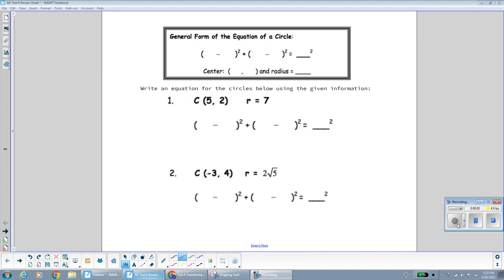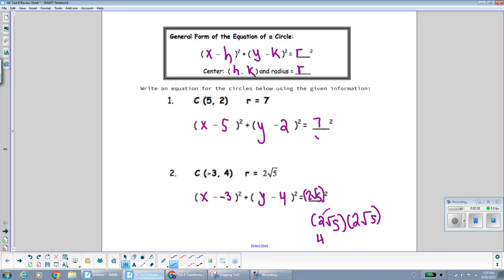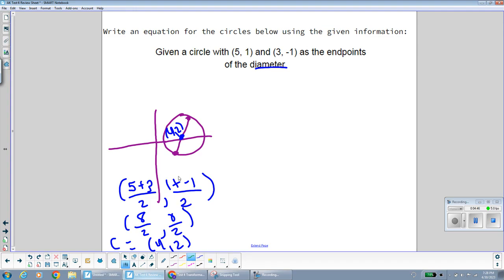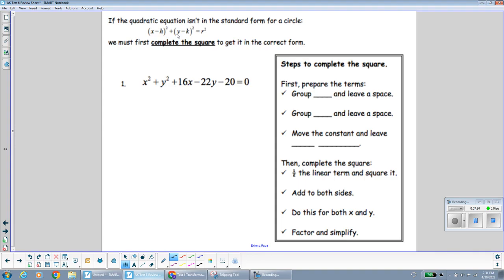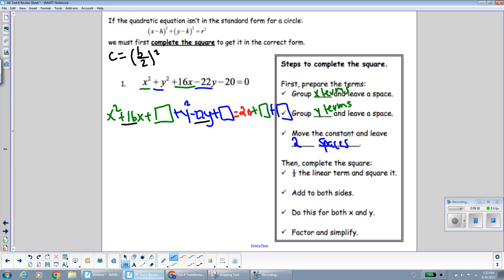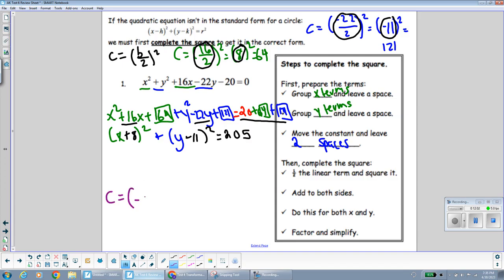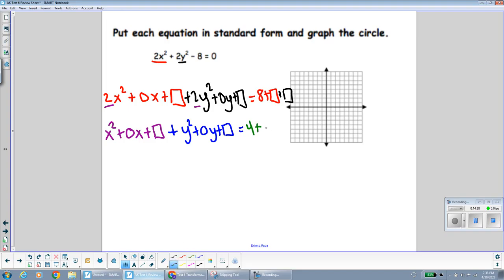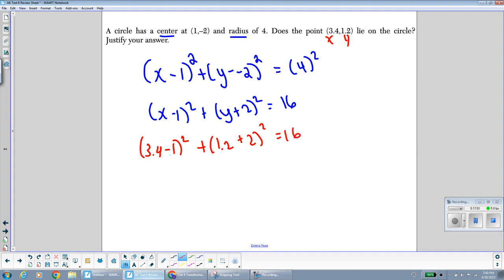Circle Equations & Completing the Square